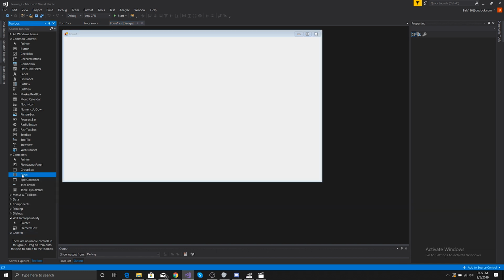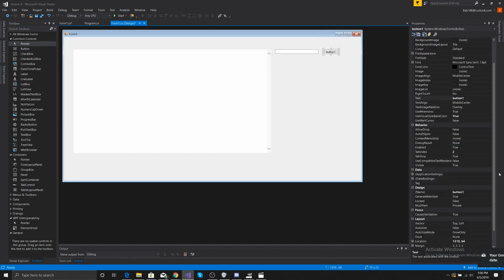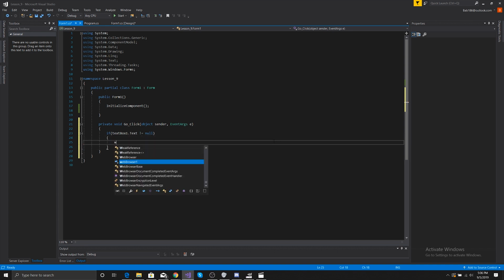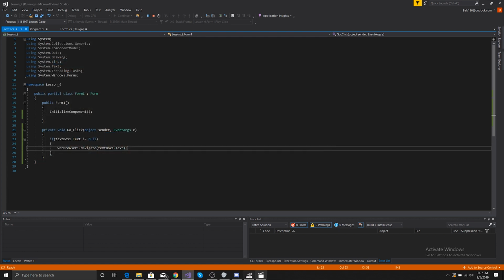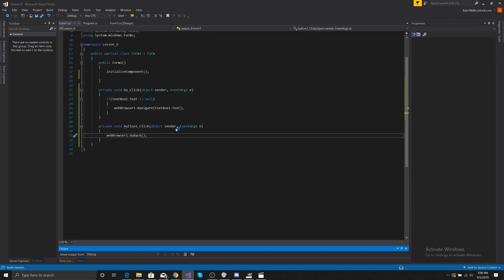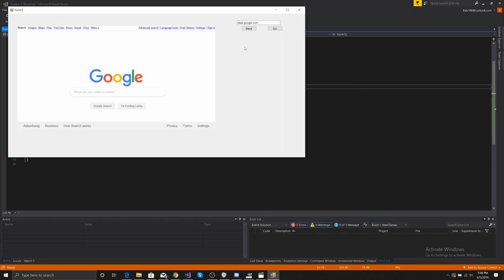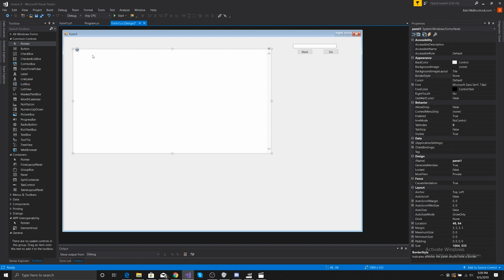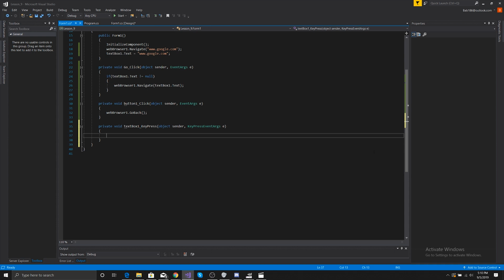C# Forms Lesson 9: Panel & WebBrowser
Today Lesson is all about C# forms  Panel & WebBrowser. Plus I will show you how to use them in a basic form.